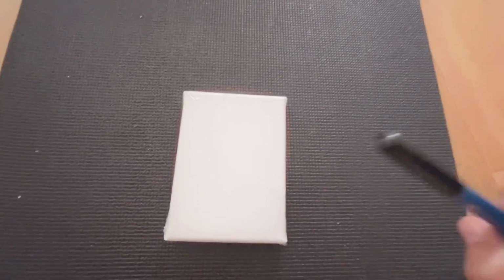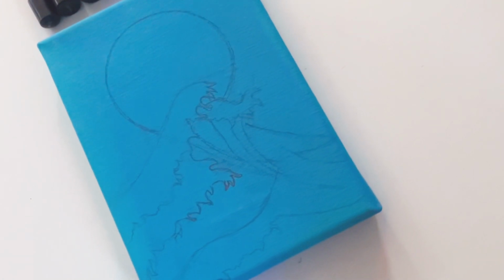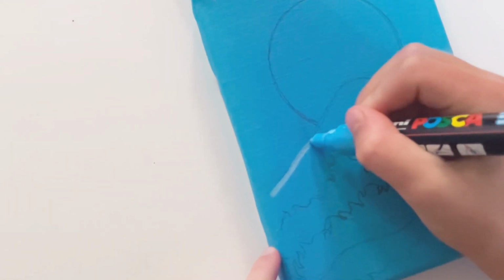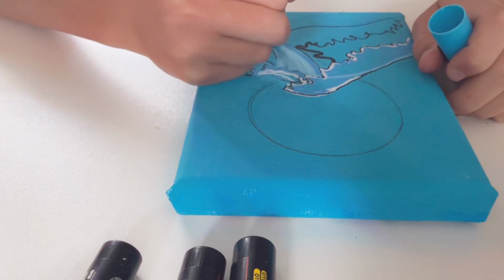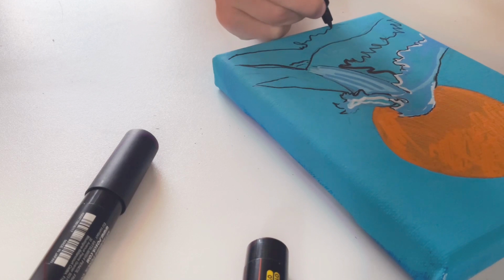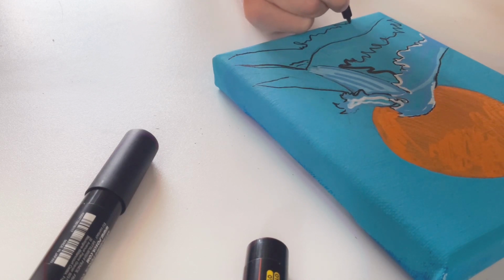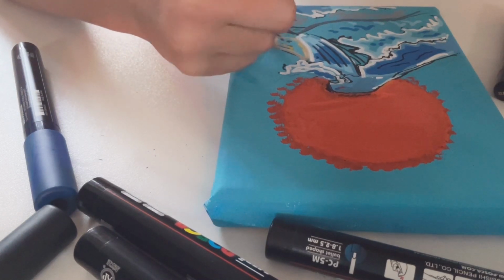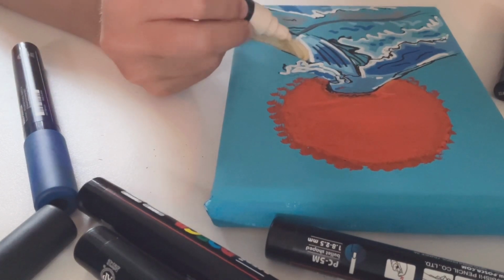great wave off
SB enjoying himself drawing a posca sketch inspired by the great wave off